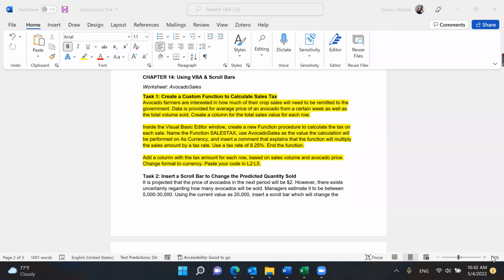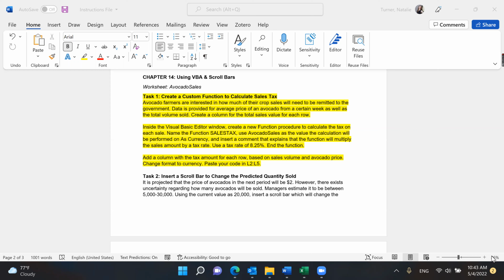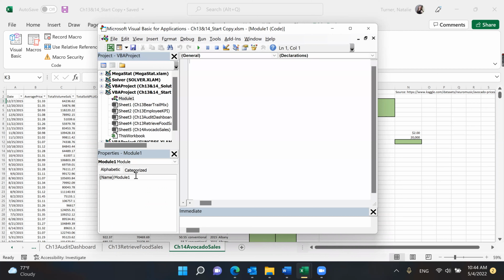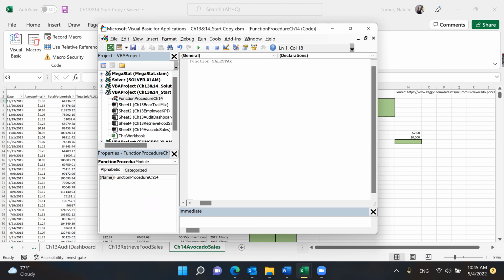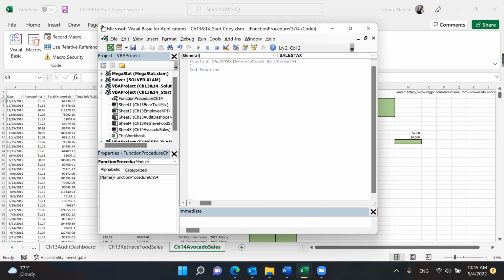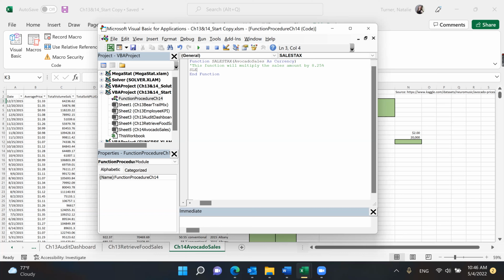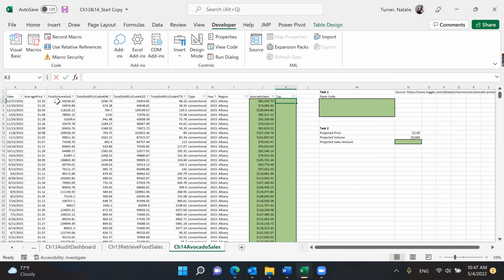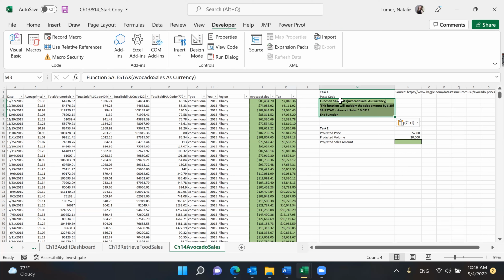Turner_Ch14_VBAFunctionProcedure